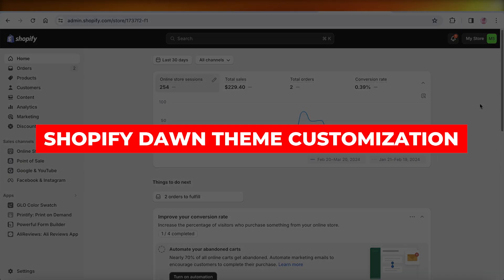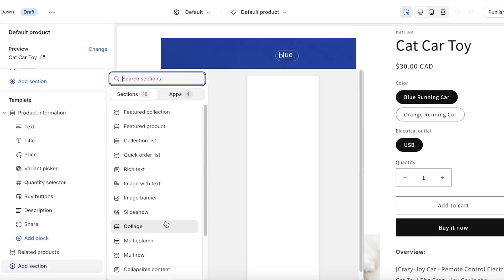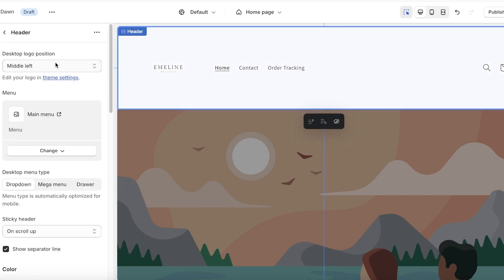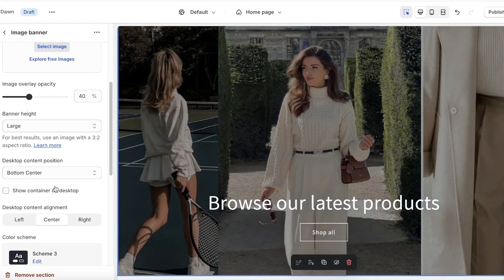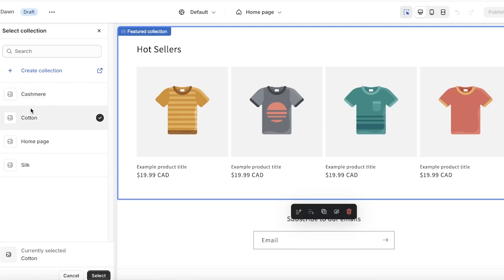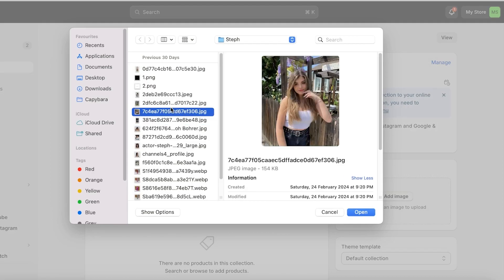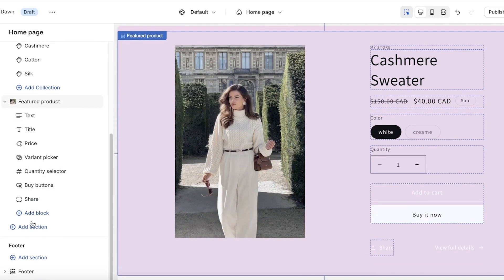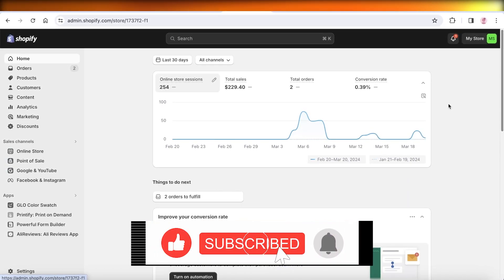Shopify Dawn Theme Customization 2024 (Complete Tutorial)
In this video we show you Shopify Dawn Theme Customization. This video will cover everything that you need to know and help you get started with this software.